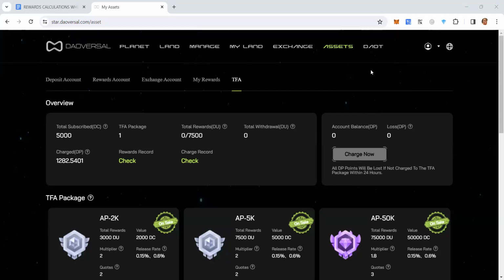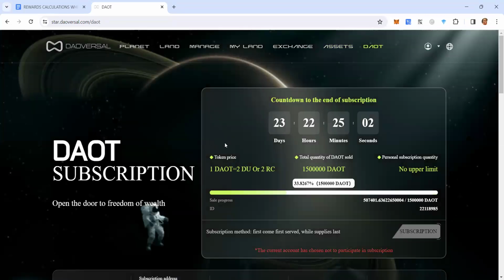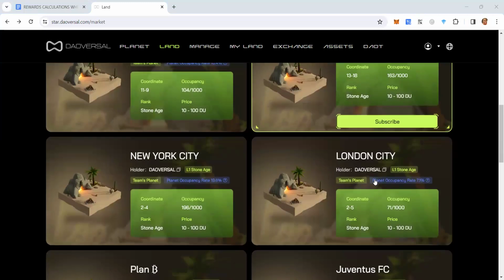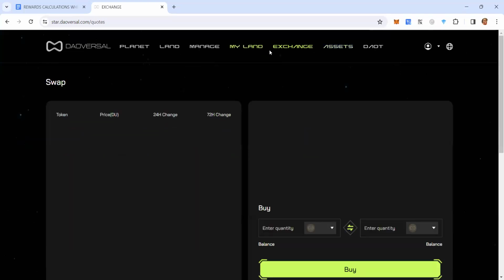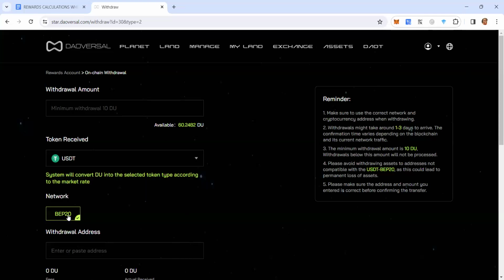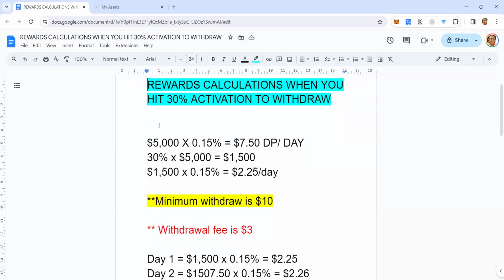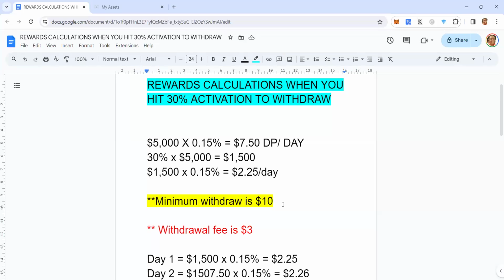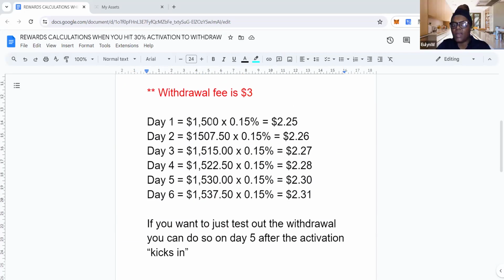Daoversal Back Office Walk -Through (Everything You Need To Know)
In this video I will give you a walk-through of Daoversal back office, how to buy land, how to withdraw, how to calculate the 200 days to get to the first 30% and how to calculate your daily rewards when you hit the 30% withdrawal activation.

HAVE MORE QUESTIONS, JOIN MY TELEGRAM GROUP TO GET THEM ANSWERED?

WANNA CONNECT?

00:00 Intro
00:15 Back Office Walk-Through
03:56 DAOT Token
04:31 Daoversal Promotions
06:05 How to Buy Land/Occupancy Booster Rewards
10:43 How to Use the Exchange Feature
13:57 How to Withdraw
16:33 How to Calculate the Duration to Get to 30% Withdrawal Activation
19:06 How to Calculate Your Rewards When You Hit 30% Activation
23:39 Q & A Session